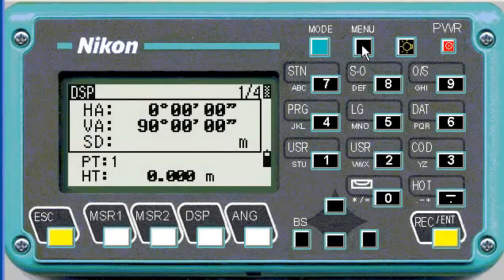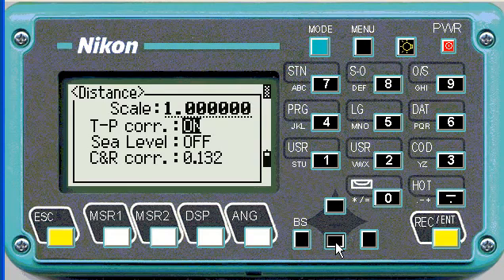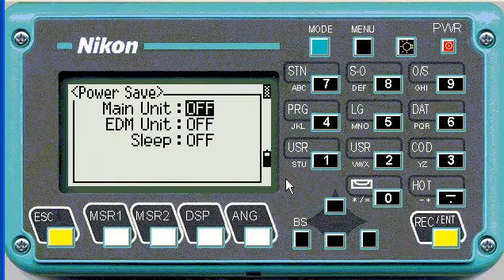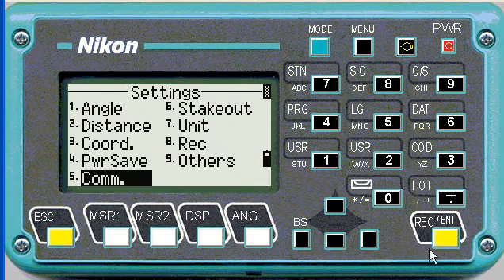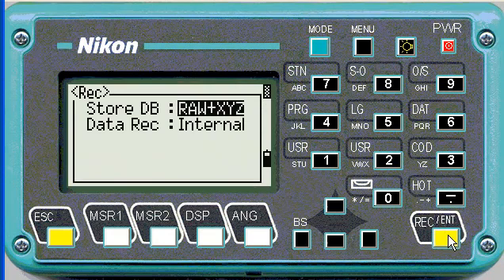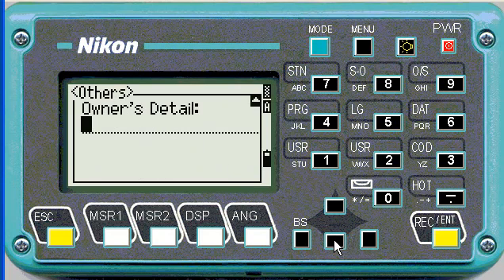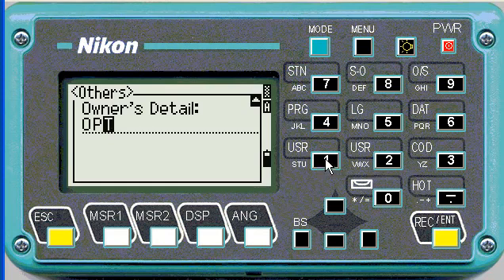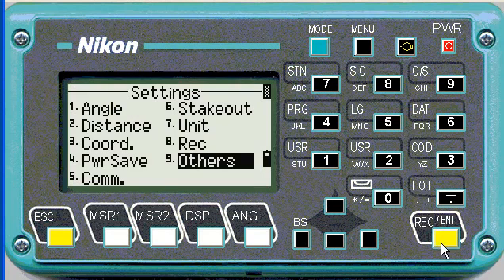Nikon 1 Pengaturan Awal Pekerjaan